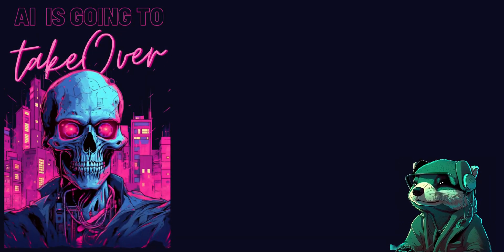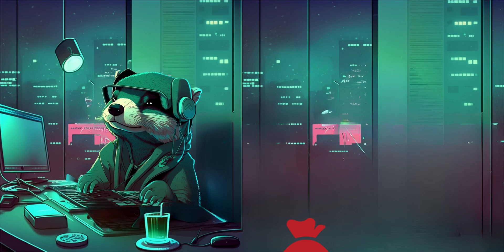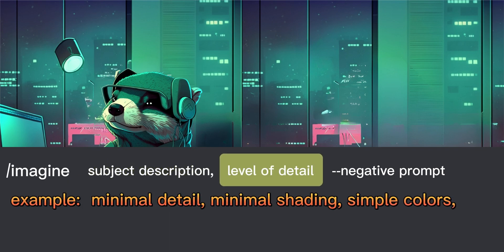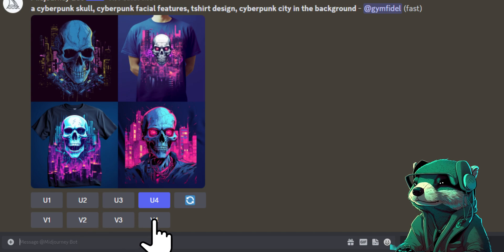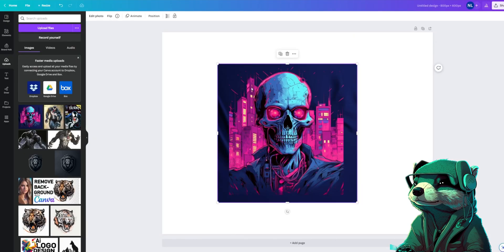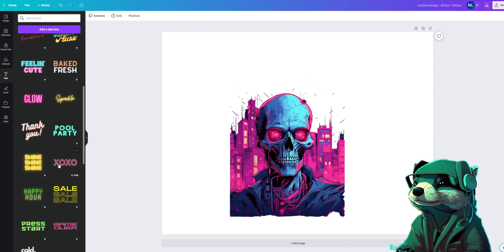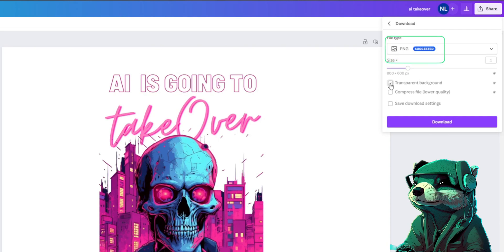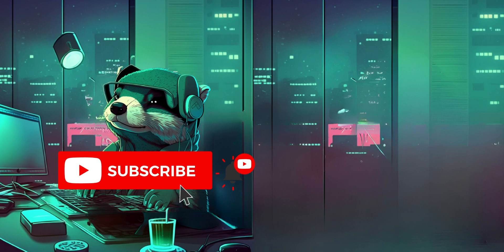MidJourney ai SHIRT design! MidJourney Tutorial and how to use MidJourney for Print On Demand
In this video, we'll be discussing MidJourney, a AI shirt design tool that lets you create custom shirts and other apparel items. We'll also be showing you how to use MidJourney, and how to print on demand with this amazing tool!

If you're looking for a way to create custom shirts for print on demand, then be sure to check out MidJourney! This tool is easy to use and lets you create unique and stylish shirts in minutes. Best of all, you can print on demand with MidJourney, making it an incredibly affordable and convenient option for your fashion needs. Midjourney t shirt design.

This is how to use midjourney and midjourney prompts for print on demand 2023
Great for designs in Zazzle, Teepublic, Printify, Spreadshirt, Printful, Amazon Merch and MUCH MORE!